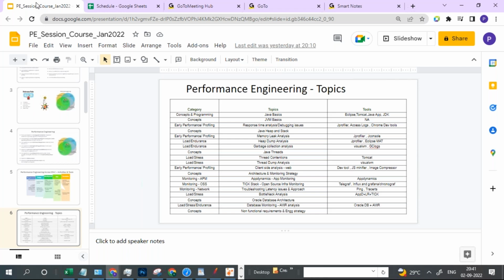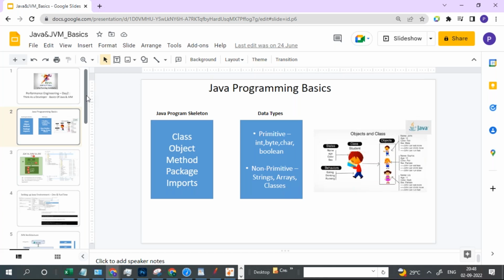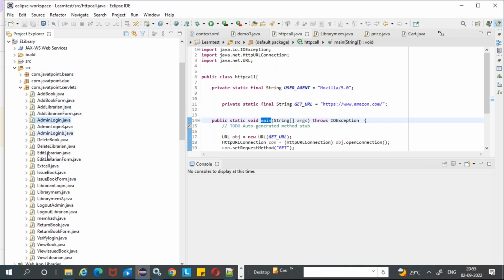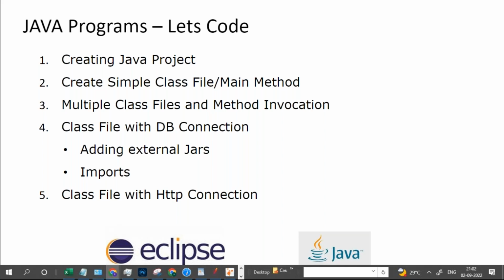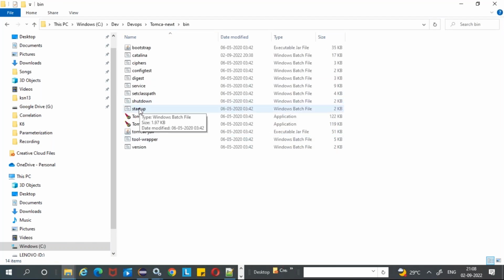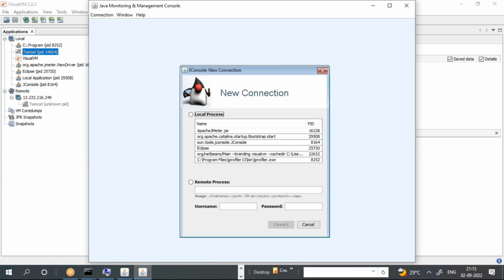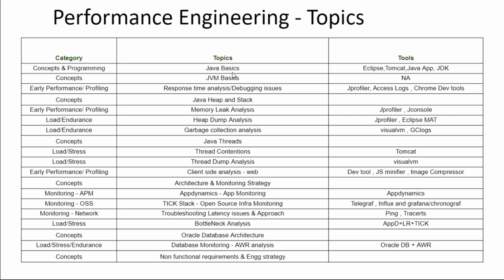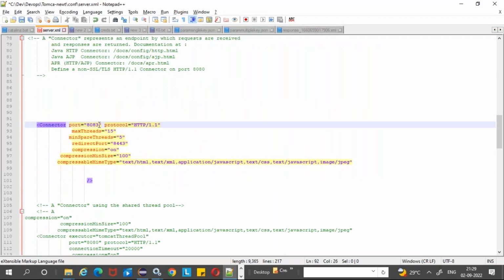Performance Engineering Day 1 Video On 2nd Sep. Pls contact/whatsapp us on +91-8019952427 to enroll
Performance Engineering Day 1 Video On 2nd Sep.

2) Cloud Performance Engineering in DevOps - Core to Master Level

9) SAPGUI protocol - Performance Testing for SAP applications Using LoadRunner

19)Automated Performance : End user experience , Monitoring and Jenkins Pipeline execution – Crash Course

28)Winning New Performance Testing Clients and Presenting Performance Test Proposals

29)Crash Course On Performance Monitoring – End User Experience of Web and Mobile Apps